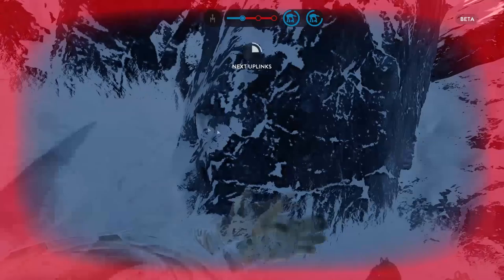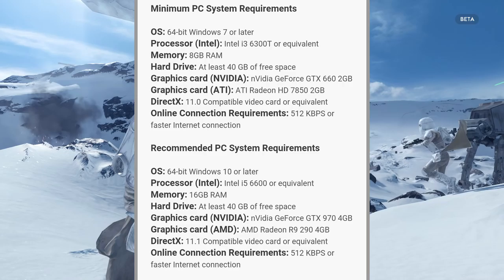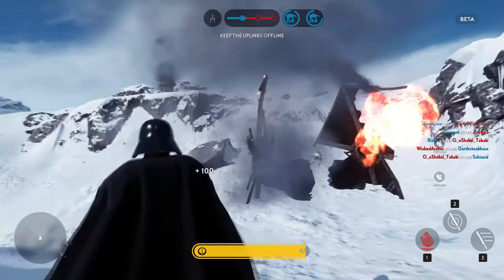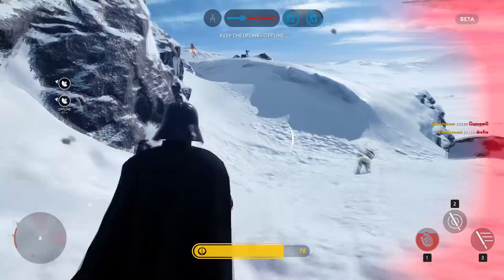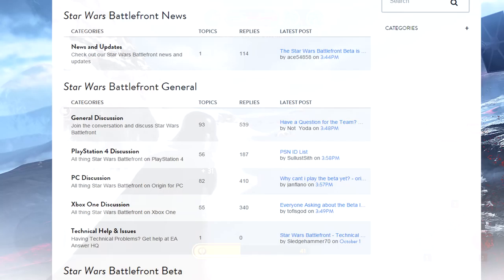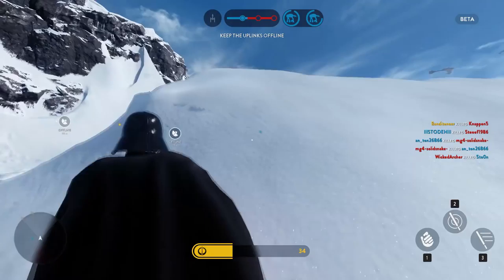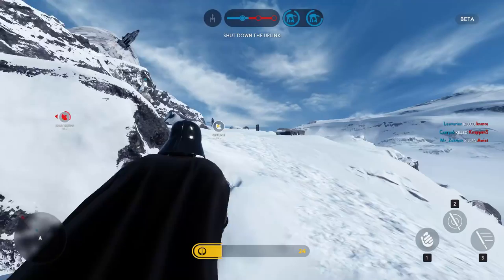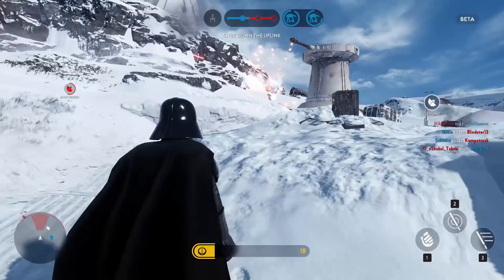Star Wars Battlefront: THE BETA IS LIVE + TOP 5 PLAYS LAUNCH!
The Star Wars: Battlefront beta is now rolling out for everyone to play!